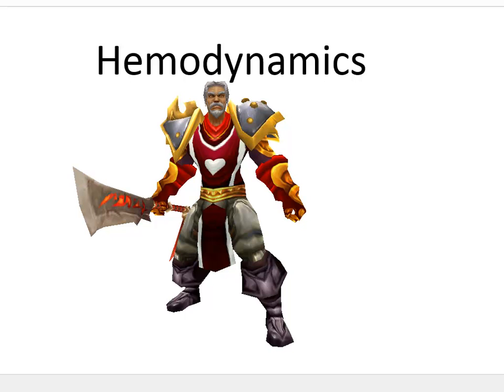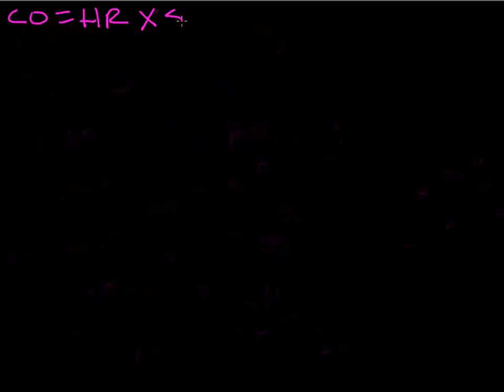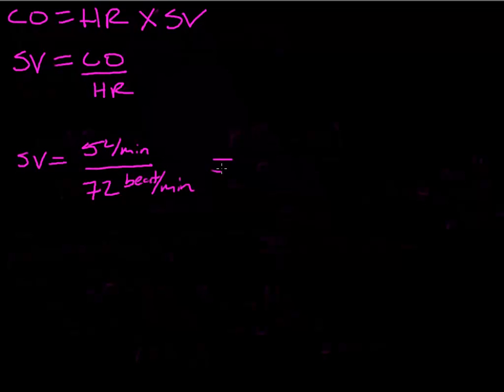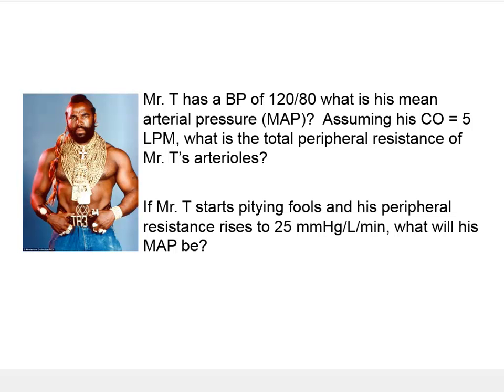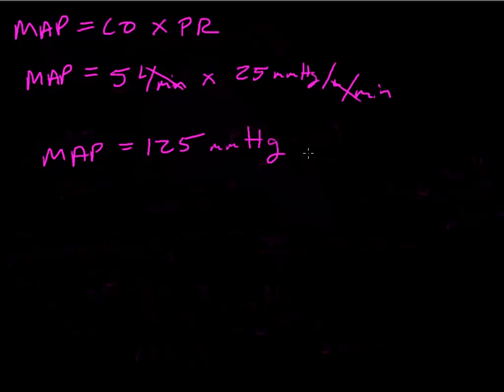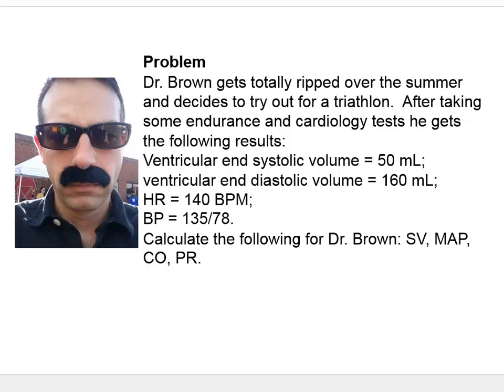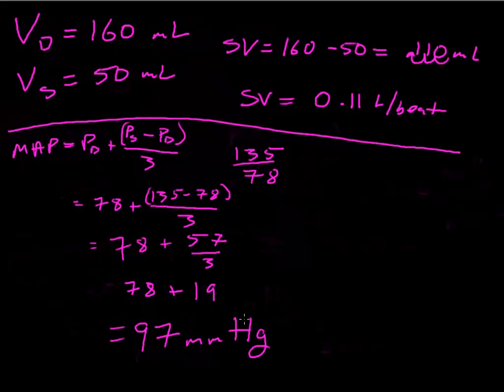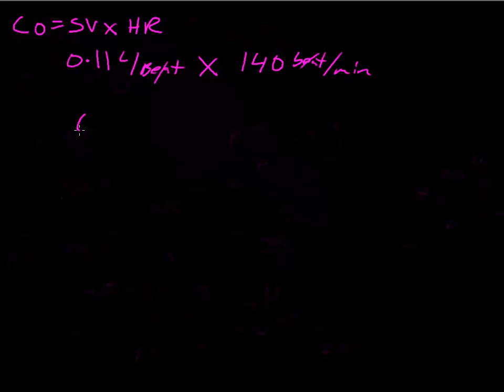Hemodynamics Problems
Here we work some hemodynamics problems that my students do in class.  These are from the textbook Anatomy and Physiology: a Guided Inquiry (c) 2015 The POGIL Project.